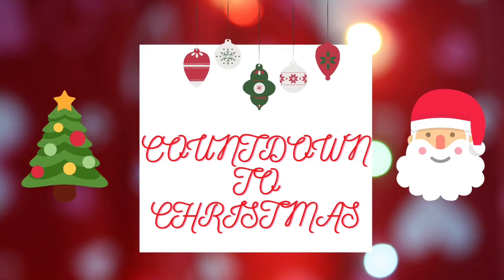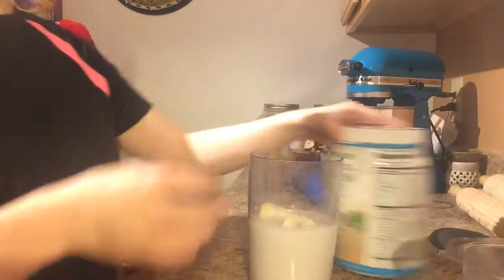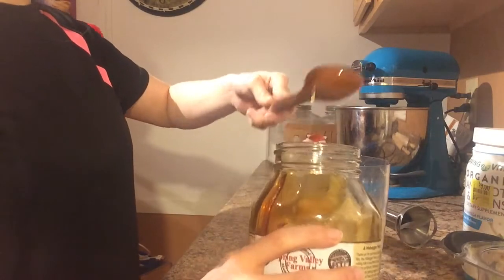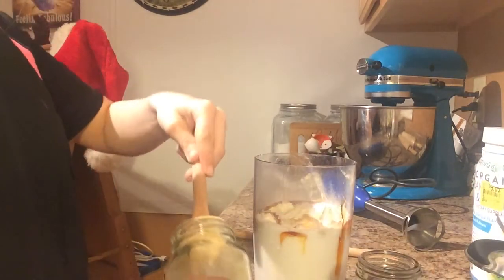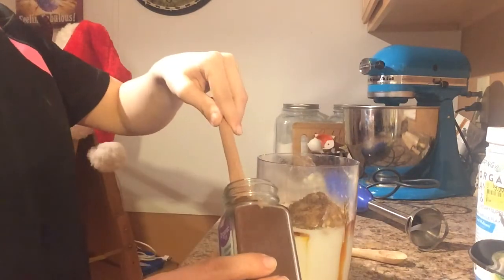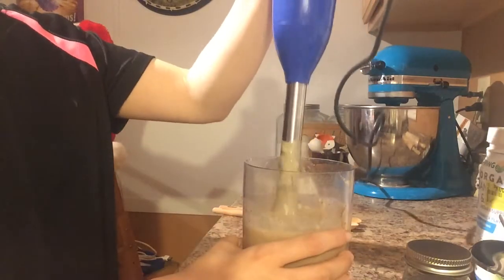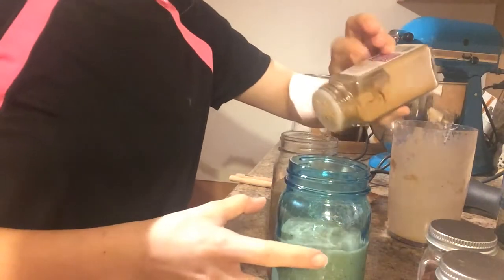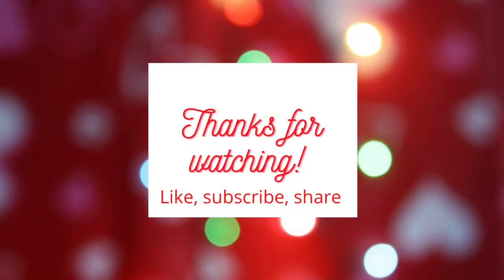Gingerbread Smoothie | Countdown to Christmas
Today I'm sharing a quick and easy gingerbread smoothie recipe that is so yummy and made with clean ingredients, making it the perfect healthier, festive drink!